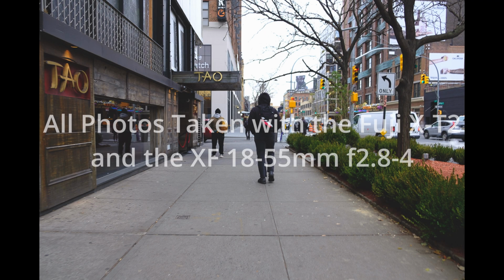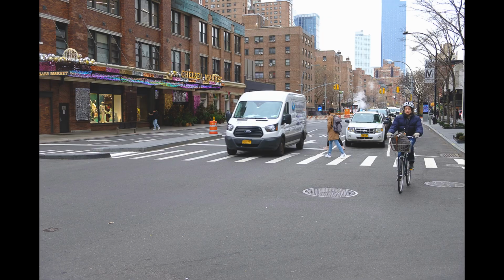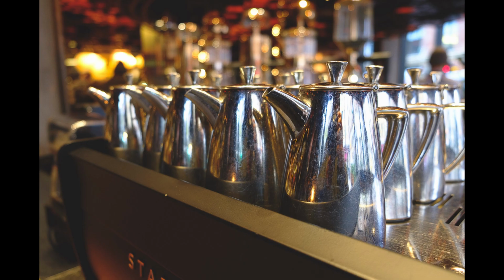Stroll with The Xt2 and "THE" Kit Lens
In this short video I just wanted to share my time in a fancy Starbucks with my X-T2 and the XF 18-55 f2.8-4